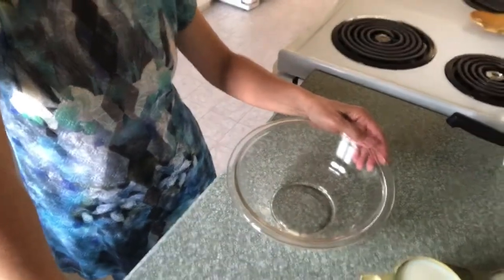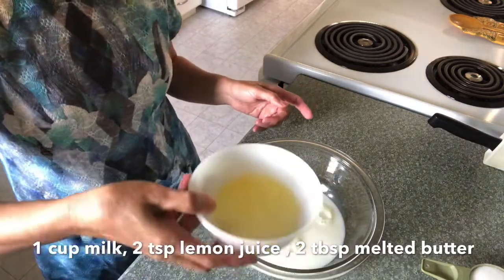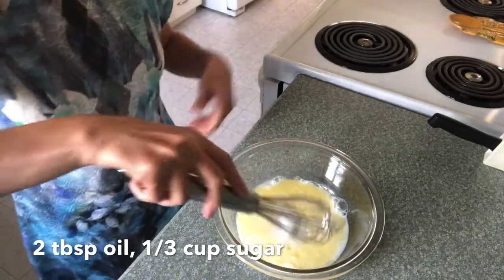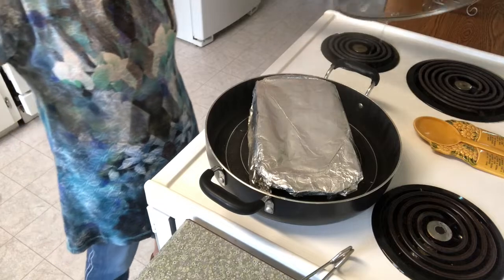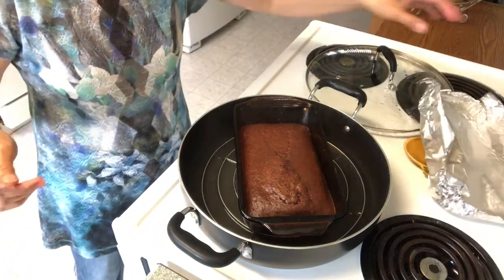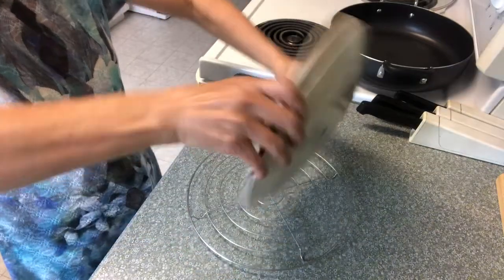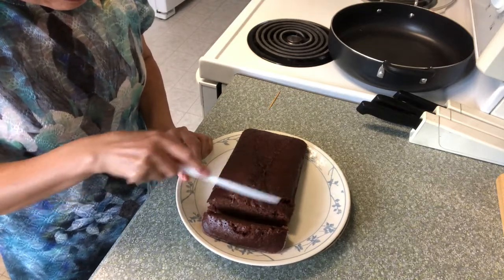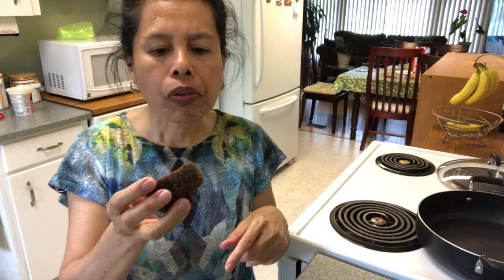The Best Chocolate Cake In A Pan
This is the best and easiest way to cook chocolate cake in a pan especially if you don’t have an oven